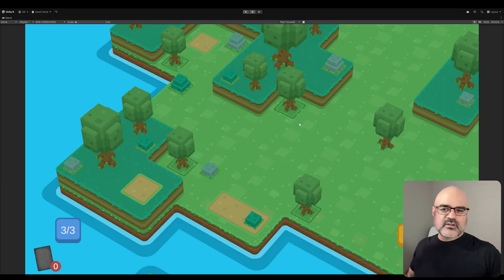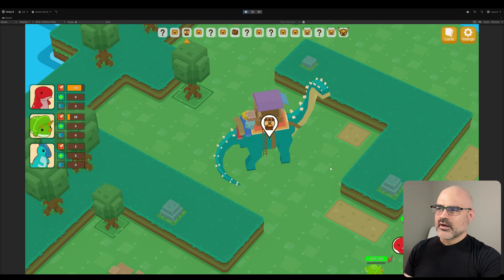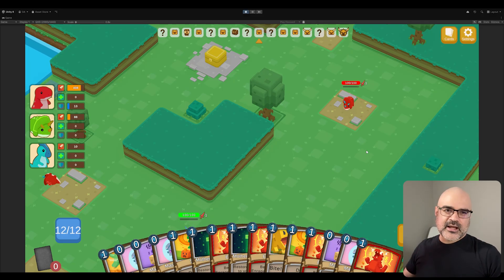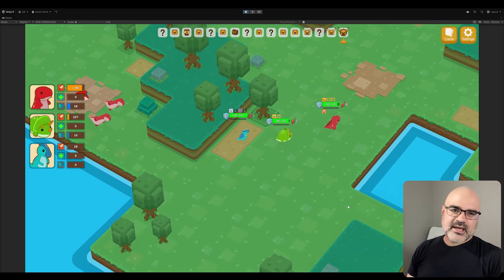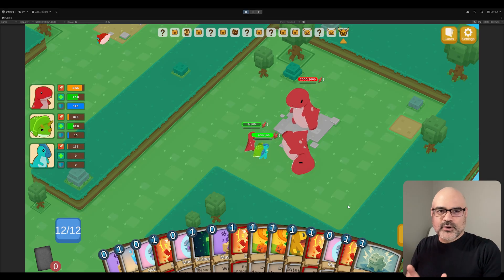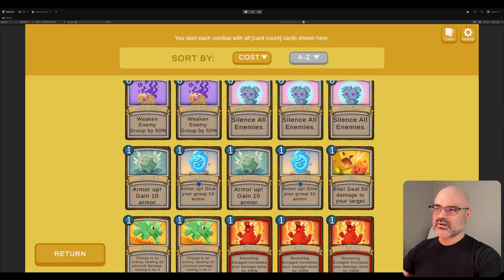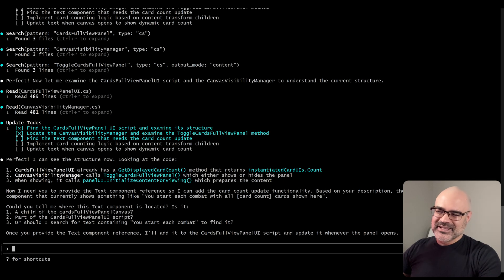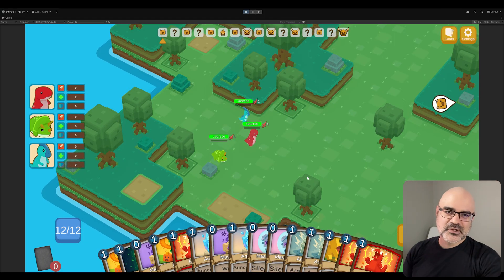Unity Devlog: Building a Roguelite Deckbuilder Entirely with Claude Code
As an artist, is it possible to create a production-quality game without writing any code? I'm on a mission to prove it is. In this Unity devlog, I'm building a roguelite pet battler deckbuilder where 100% of the code is generated by Claude Code. I act as the director, guiding the AI to build the game, and I'm documenting the entire process.

This AI-assisted workflow is not only fun, but I believe it's the future of game development for solo creators and small teams. Join me as I share my latest progress, my development philosophy, and a "coding" session where I add a brand new feature to the game.

► In This Devlog:
00:00 - My Mission & AI Workflow
00:32 - New Map & Random HUD Icons
00:56 - Party Movement & Node Pins
02:35 - New Card View & Sorting UI
02:56 - Deck Mechanics: Draw & Discard Piles
04:24 - My Stable AI Development Workflow
05:49 - Game Dev Philosophy & "Converging"
07:22 - "Coding": Adding a Card Counter
11:42 - The Final Result

► My AI Workflow Explained:
Curious about my process? The core principles I use today are covered in-depth in these two videos:

If you're a game developer using Unity, I highly recommend you try this approach!

Enjoying the devlog? I'd love to hear your thoughts on this workflow in the comments below!